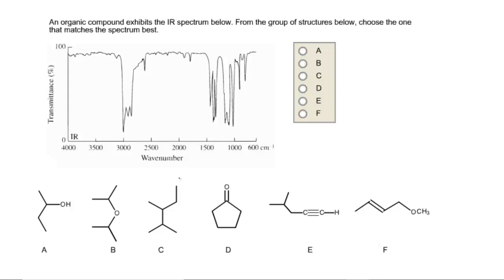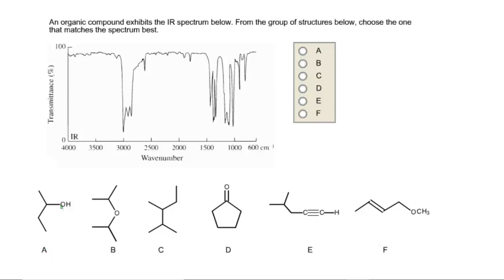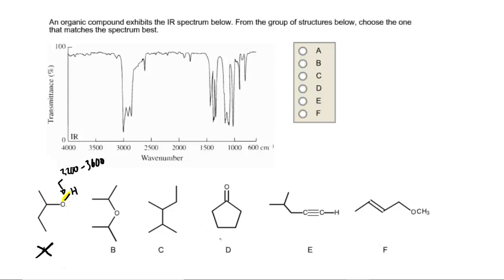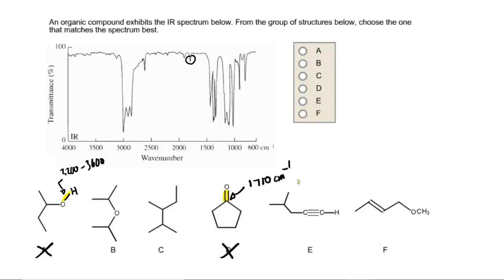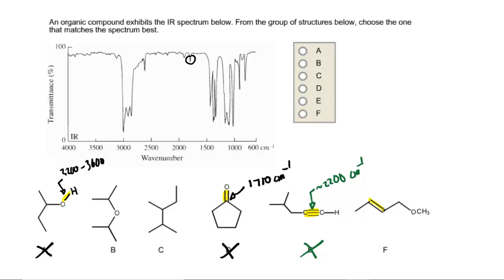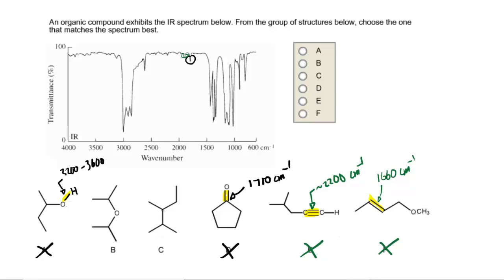An organic compound exhibits the ir spectrum below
An organic compound exhibits the IR spectrum below. From the group of structures below, choose the one that matches the spectrum best.